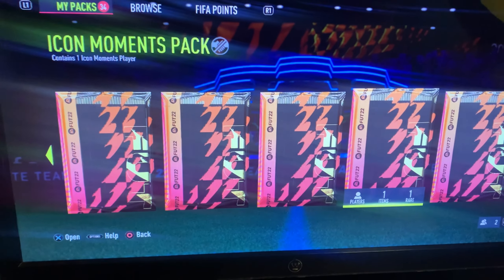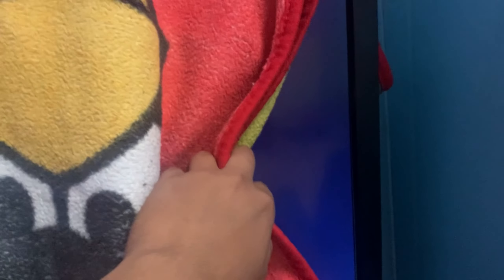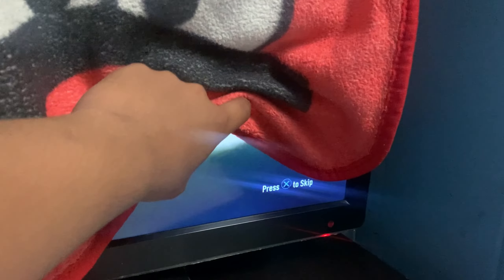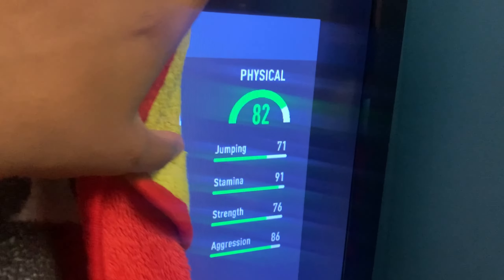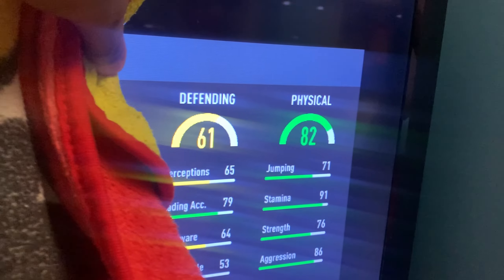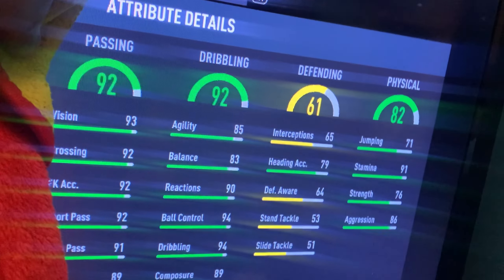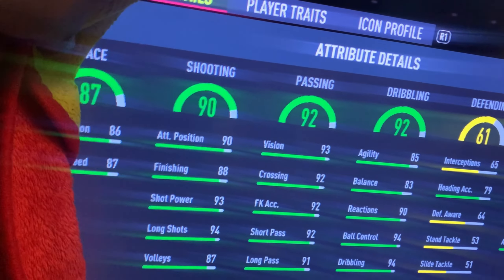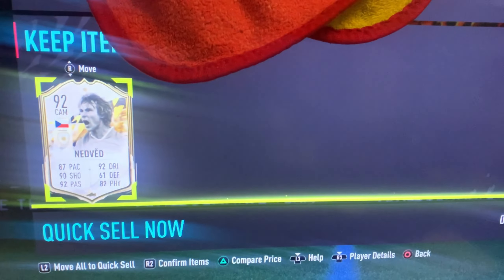Prime icons moments pack